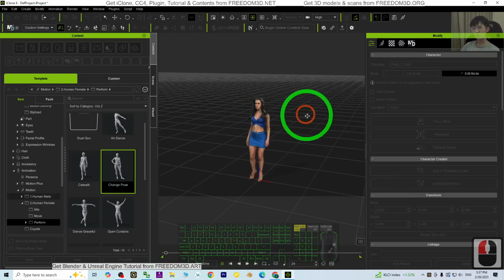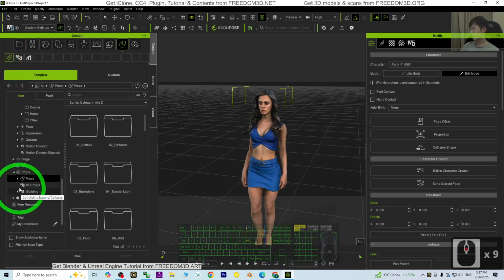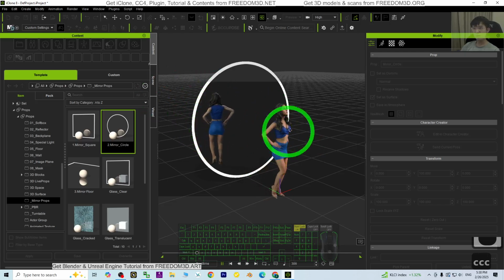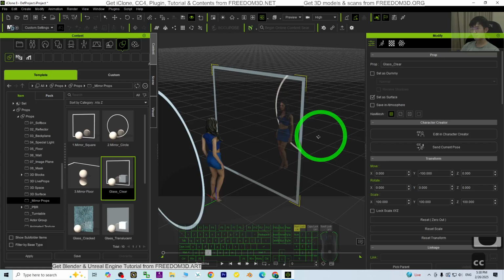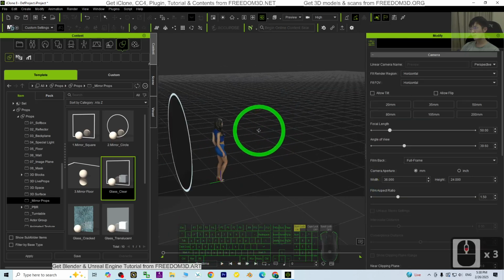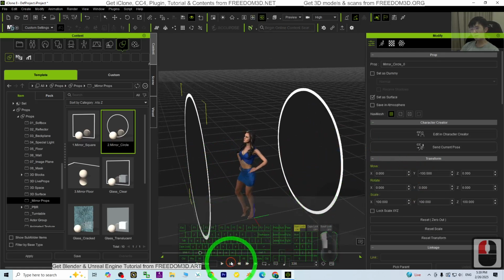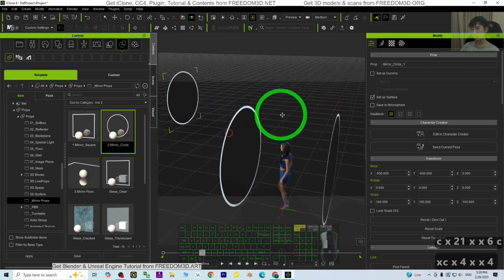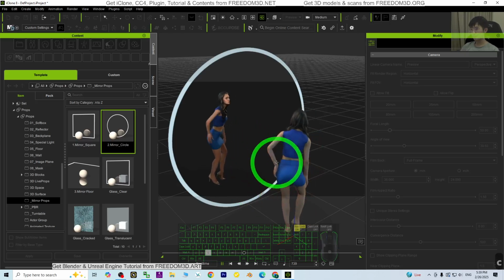TITLE:iClone 8 Mirror Tutorial | Real-Time Reflection, Settings & Render Fix Guide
Learn how to create realistic mirror effects in iClone 8 using simple props, real-time rendering, and correct quality settings for accurate reflections in your 3D animation workflow.

This tutorial by Freedom Arts 3D Workflow shows a complete step-by-step guide to setting up mirrors inside iClone 8, including placement, performance behavior, and essential render settings.

0:00 Introduction
This tutorial demonstrates how to create and implement mirror effects in iClone 8 for 3D animation and rendering.

0:17 Locate Props
Navigate to the Props section in iClone 8 and search for "mirror" to find available mirror assets.

0:29 Placement
Drag and drop the mirror prop into your scene and position it in front of or behind your 3D avatar.

0:46 Real-time Performance
The mirror reflects your character’s movements in real-time during scene playback.

1:25 Limitations
The mirror supports single-side reflections only and does not support unlimited multiple reflections in iClone 8.

1:40 Real-time Performance
Mirror continues to reflect avatar animation in real-time during playback.

1:50 Render Quality
Set render quality to High or Medium to ensure mirror reflections appear correctly during animation. Quick mode will disable proper reflection.